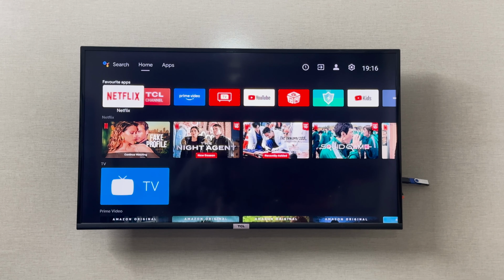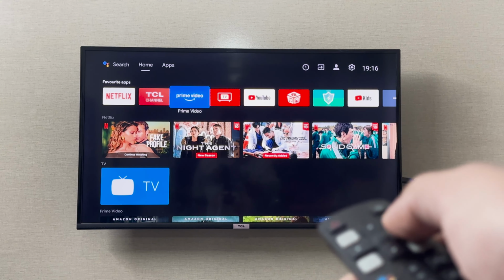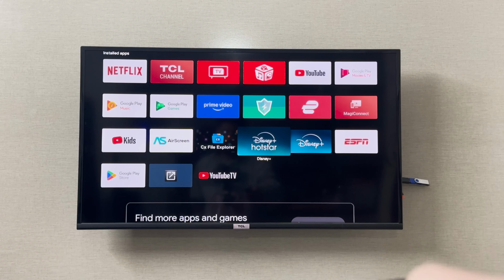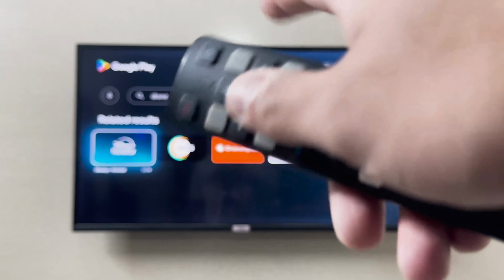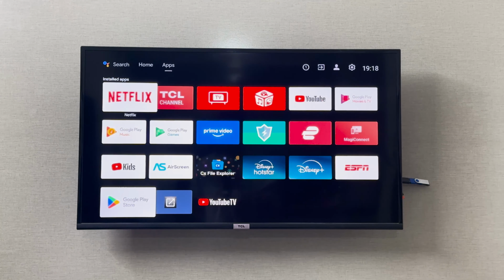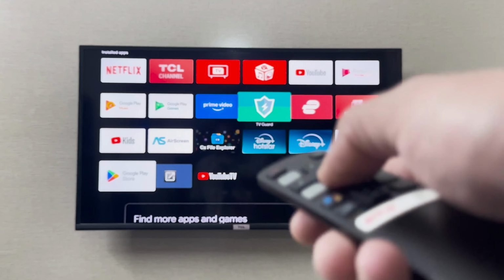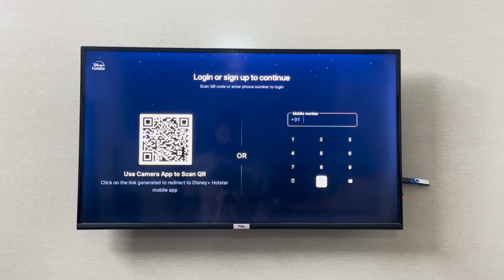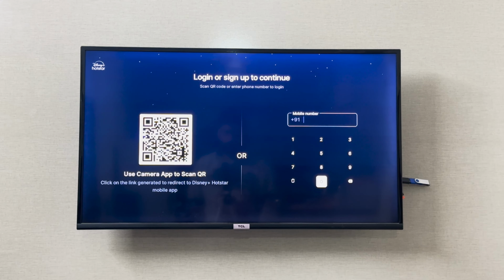How to Log In Disney Hotstar in TCL Smart TV (Best Method)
Learn the best method to log in to Disney Hotstar on your TCL Smart TV in this easy tutorial. Say goodbye to login struggles and enjoy your favorite shows and movies hassle-free!